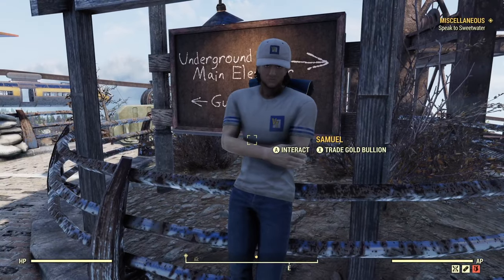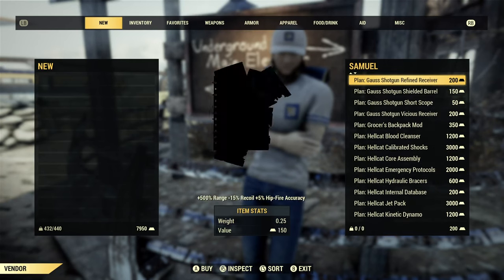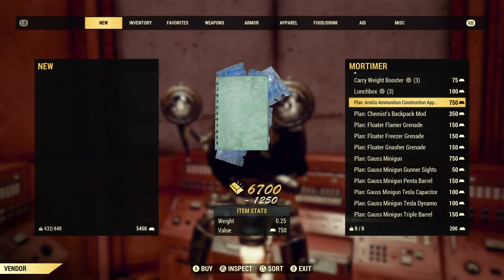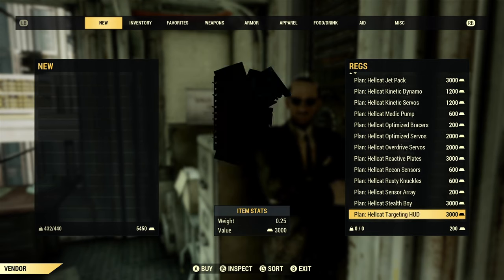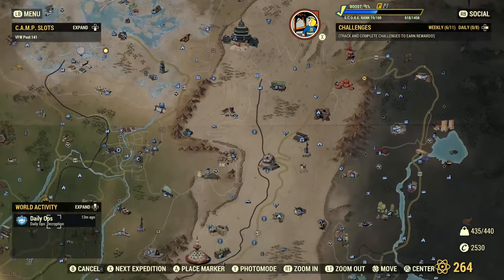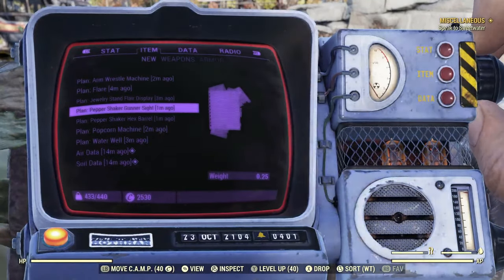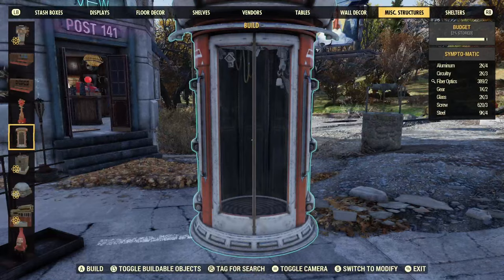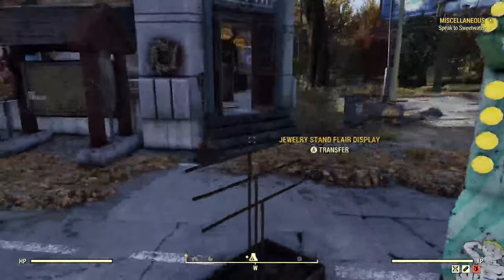Spending 10,000 Gold Bullion! - Fallout 76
Hey guys! In this video I decide to bite the bullet, and spend all of my heard earned gold bullion in Fallout 76!